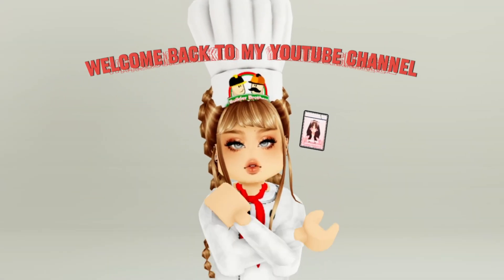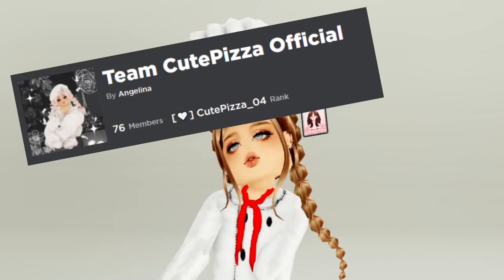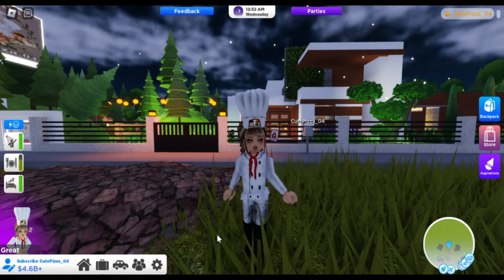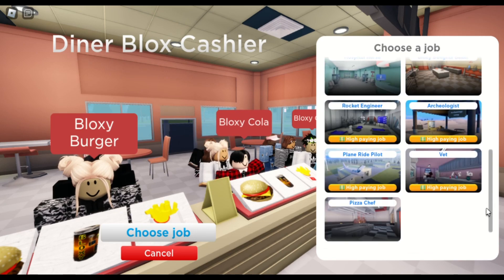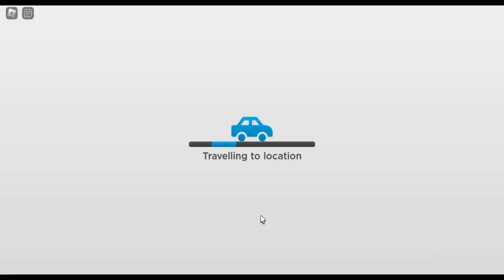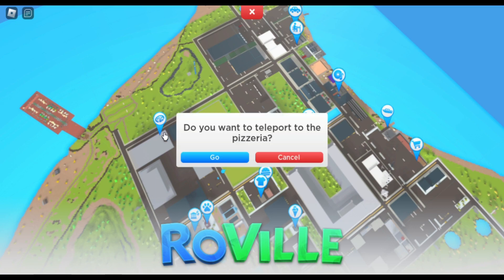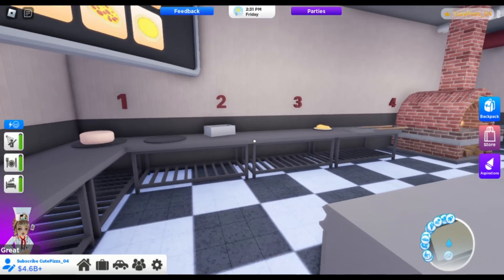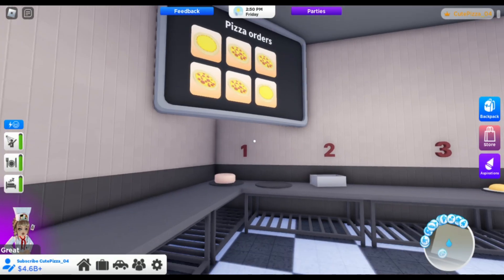👨🏻‍🍳How To Work as a Pizza Chef In RoVille - Roblox | by CutePizza_04👩🏻‍🍳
Hello Everyone!✨

So for this video, I uploaded a content about "How To Work as a Pizza Chef In RoVille". Hope it will help!😊

Please look forward to my other uploads in the future😊💕.